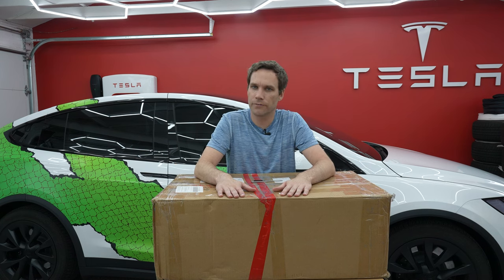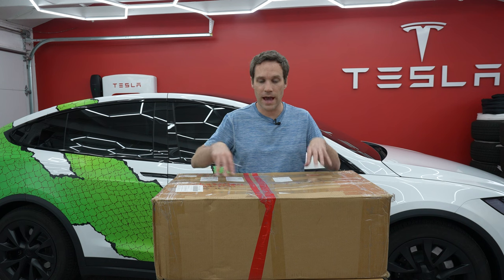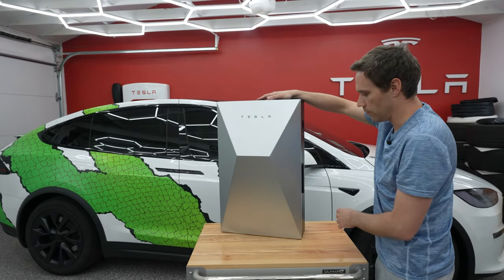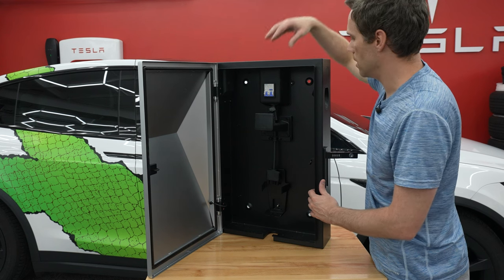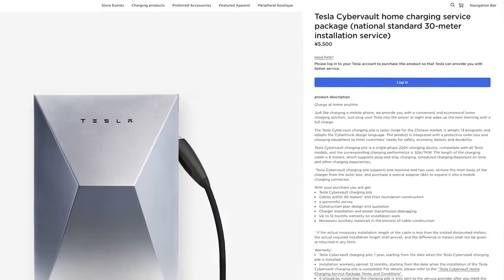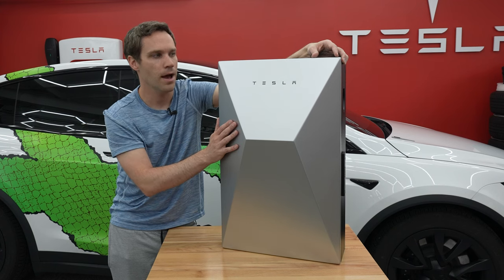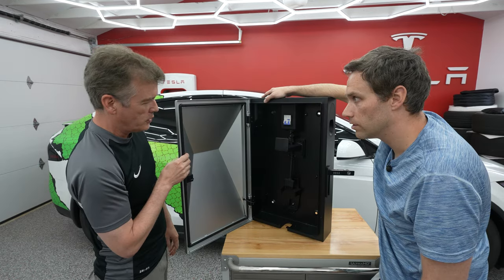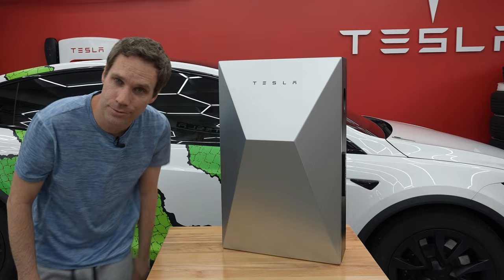Tesla's Secret CyberVault! Unboxing NEW Tesla Product!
The Cybervault is the product I didn't think I need, but now that I have one I want one with all the charging equipment!

HUGE Thanks to Jay for all the help! Check out his Social media below for all kinds of GigaFactory 3 details. He also gives tours if you're in Shanghai